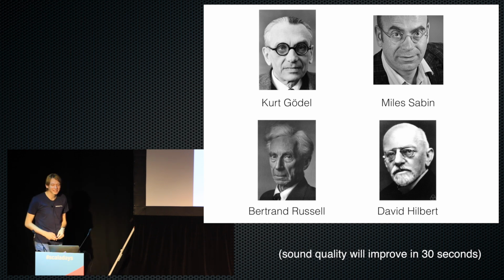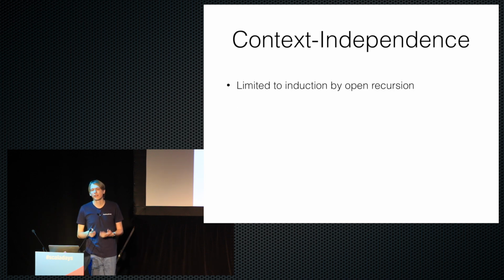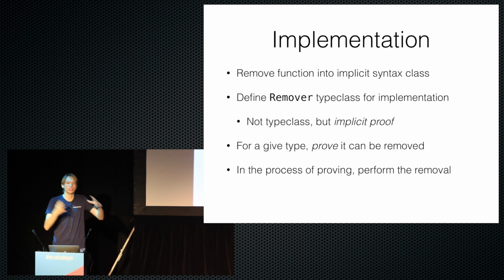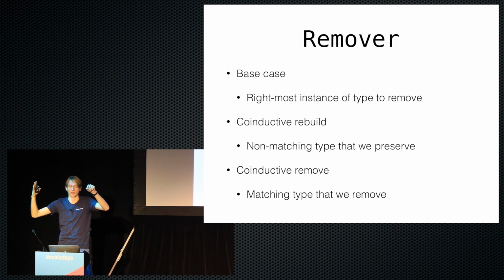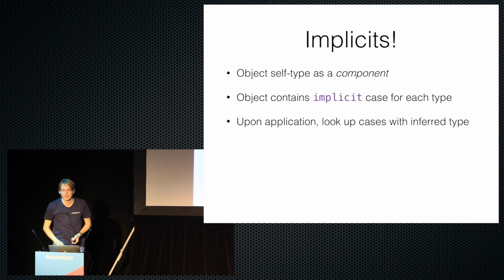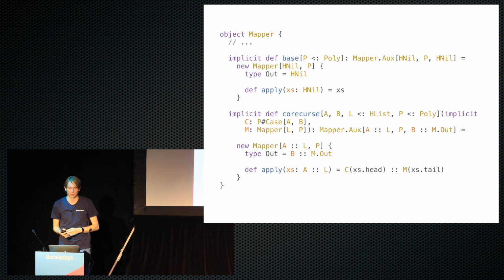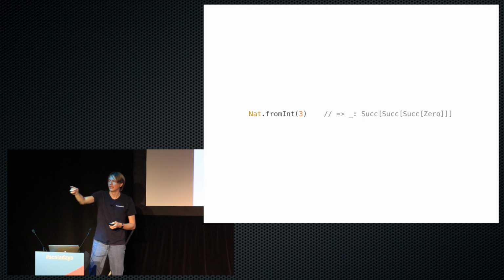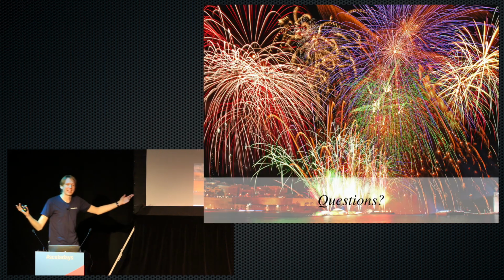Roll Your Own Shapeless - by Daniel Spiewak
Abstract:
Shapeless is a remarkable framework.  It gives us the power to represent astonishingly rich constraints and generalize code over very broad structural classes, but it isn't magic!  The tools with which shapeless is crafted are present in your version of scalac just as much as they are in Miles Sabin's, and learning to take advantage of them unlocks a rich palette of expression otherwise untapped in the language.  In this talk, we will recreate some of the major elements of shapeless, learning how to harness a fully armed and operational type system, all while avoiding any hint of macro programming!  Particular focus will be given to understanding the general patterns and ideas involved, and not just the end result.